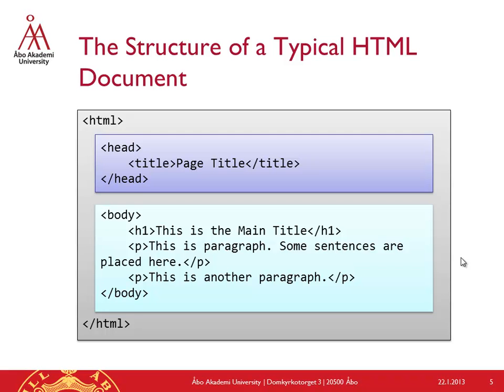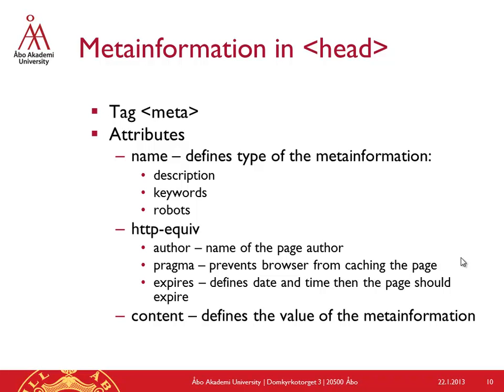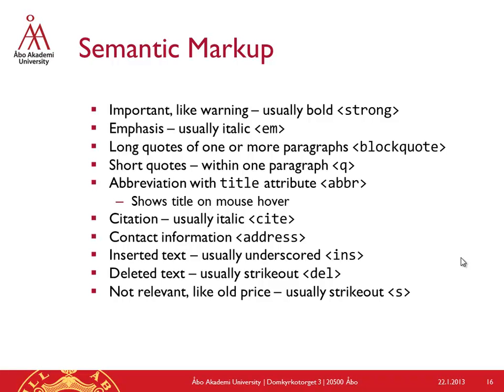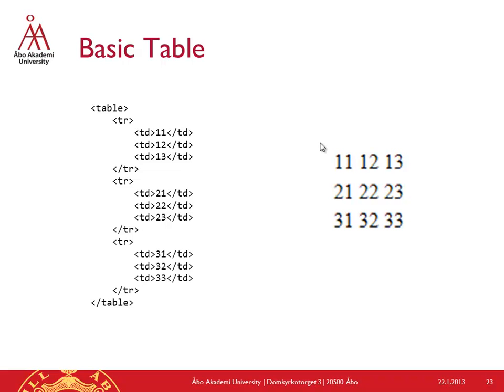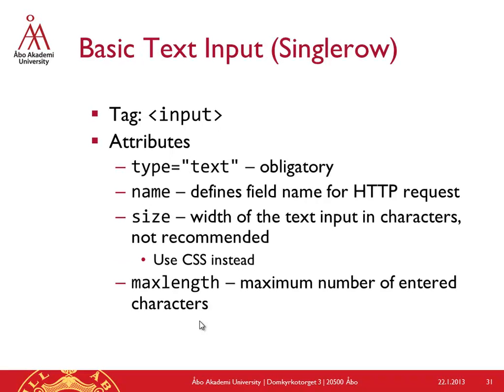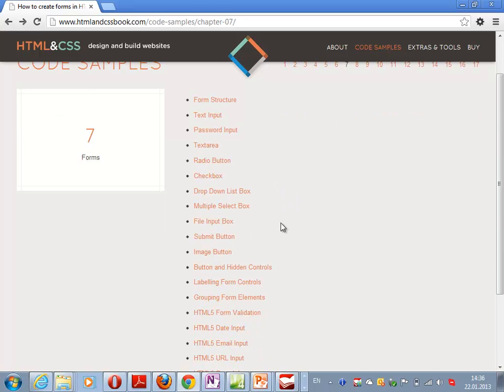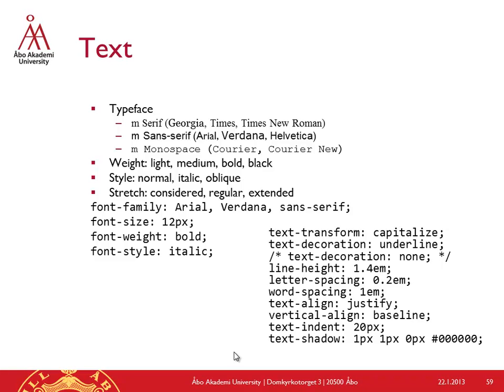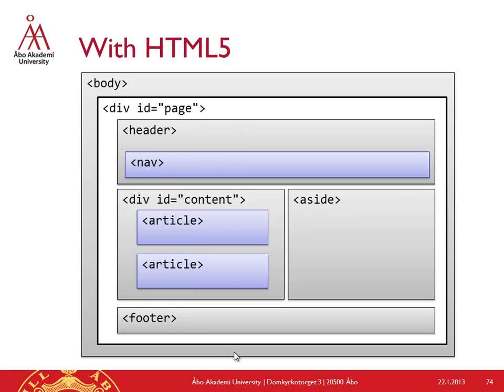Overview of HTML & CSS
Åbo Akademi University, Turku, Finland
Course: Development of Web Applications and Web Services
Lecture 3: Overview of HTML & CSS
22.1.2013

Topics:
Introducing HTML
HTML Basic Elements: Text, Lists, Links, Images, Tables
HTML Forms
Introducing CSS
CSS Basic Elements: Color, Text, Boxes, Lists, Tables, Forms
Layout
HTML5 Layout